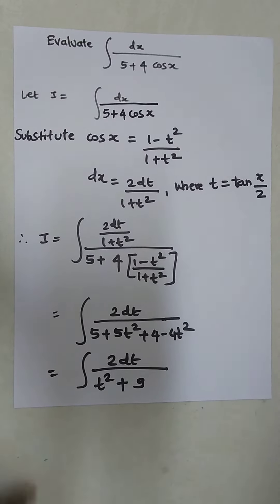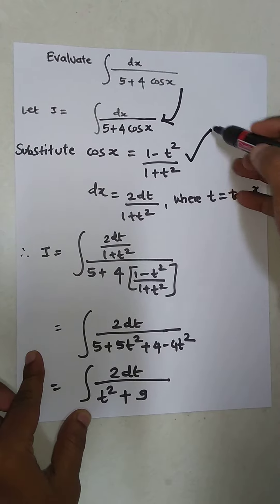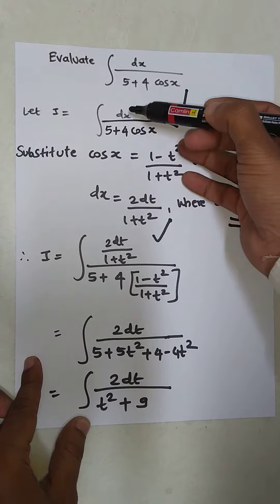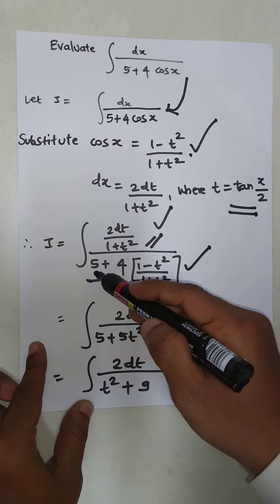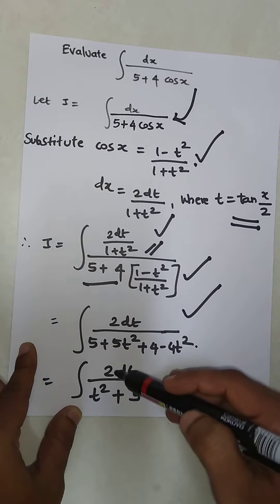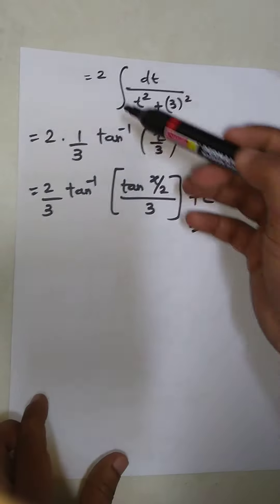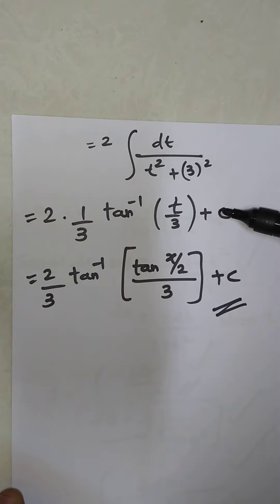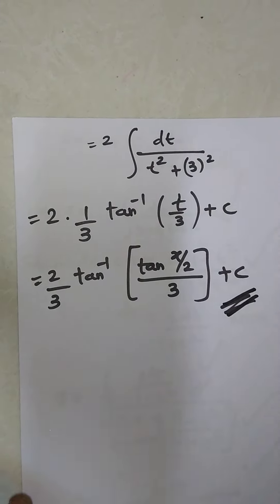Integration Example - 31 (Applied mathematics)